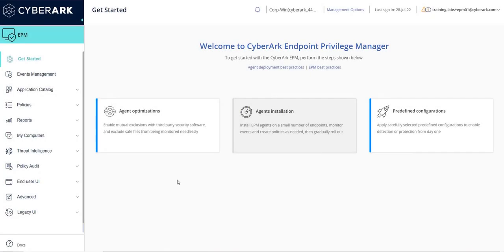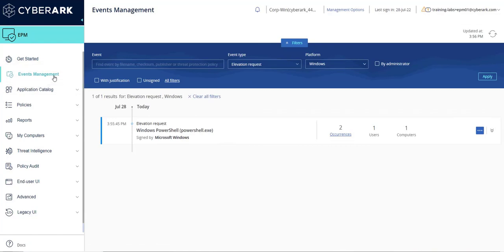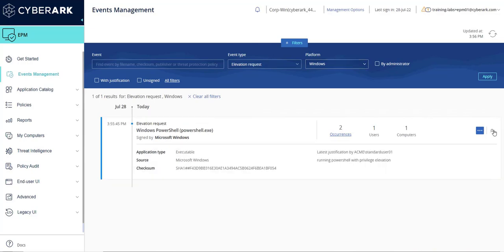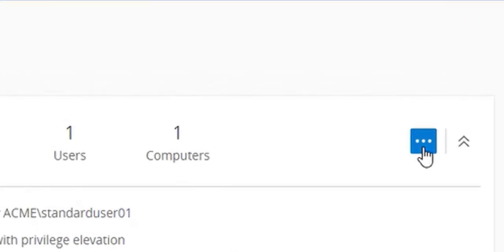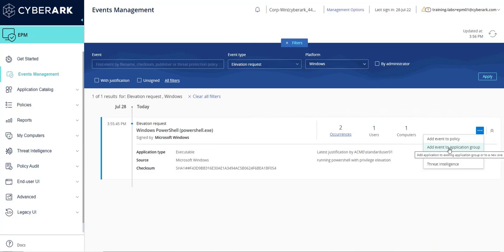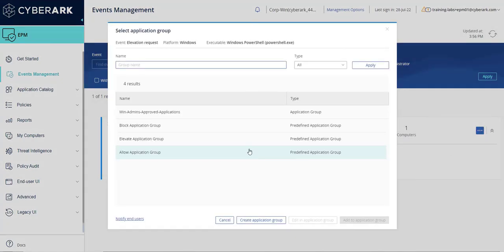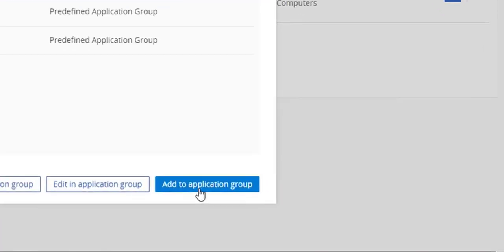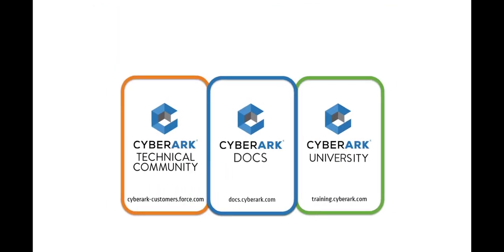Add an Event to a New or Existing Policy in Endpoint Privilege Manager | CyberArk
A step-by-step demo on how to add an event to a new or existing policy in CyberArk Endpoint Privilege Manager (EPM).